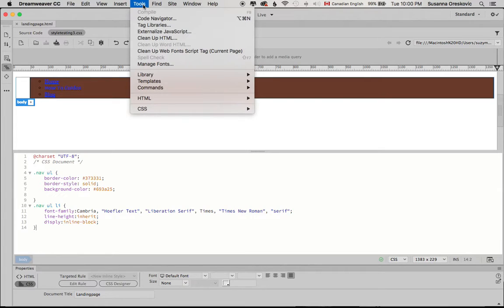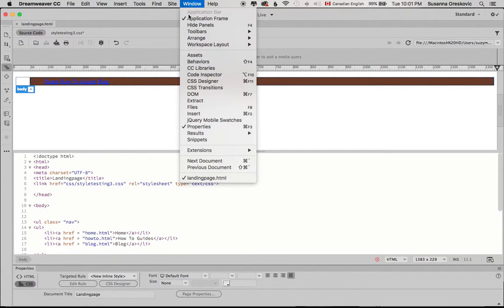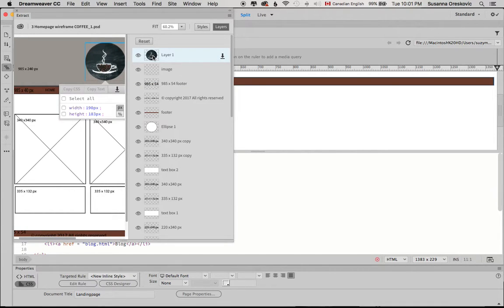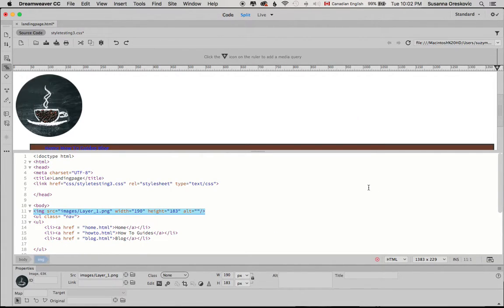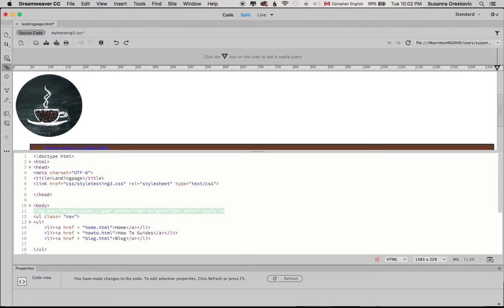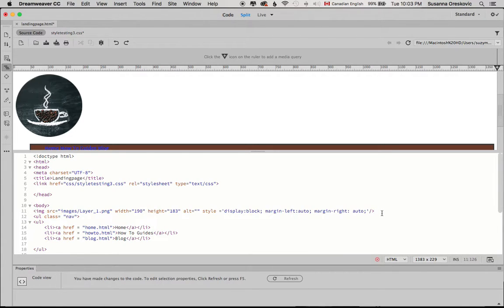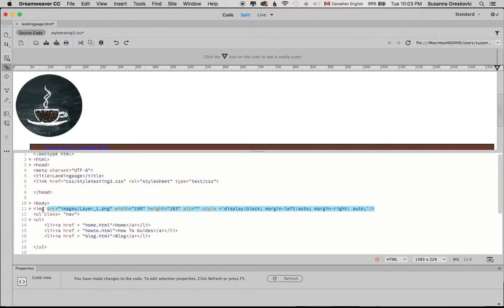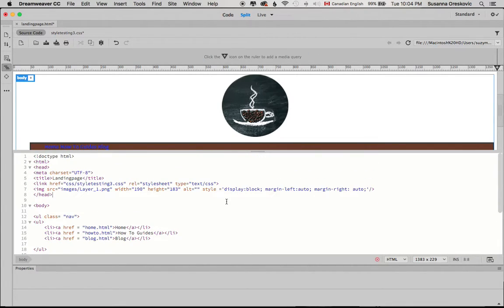5 Dreamweaver centre image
Shows how to import an image and center it.